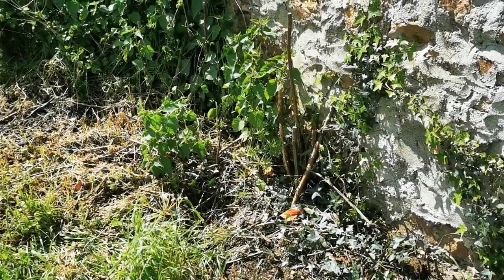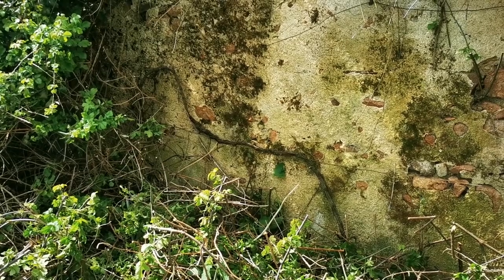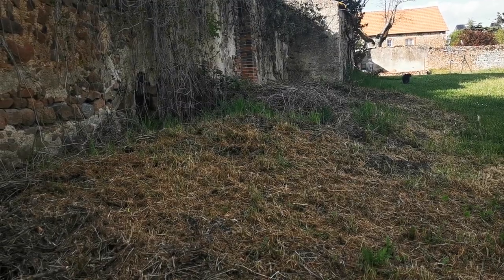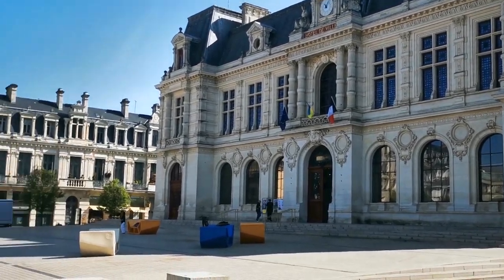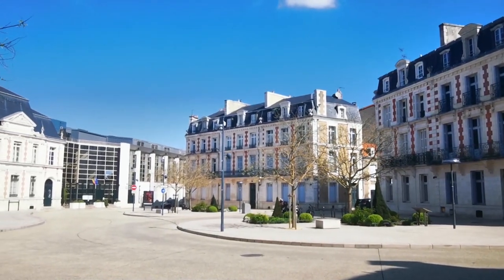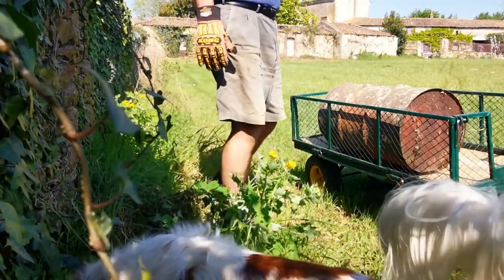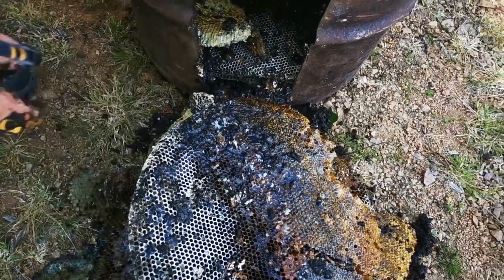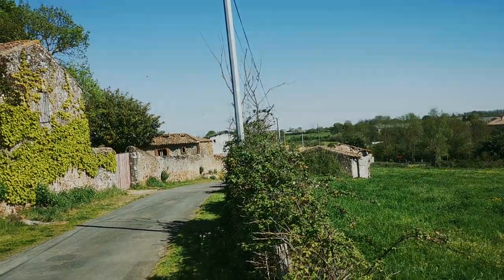Episode 11 - From oil to honey ?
Join us as we rescue the bread oven building from years of overgrowth, take a trip around the sights of Poitiers. Also, will we find honey ?

6 Rue de La Citadelle
Coulonges-Thouarsais
Deux-Sèvres
France 79330

ES_Rise from the ashes - Sam Shore
ES_Upside (Instrumental version) - Mindme